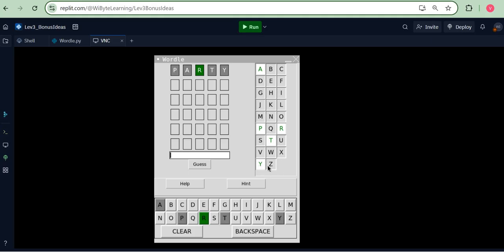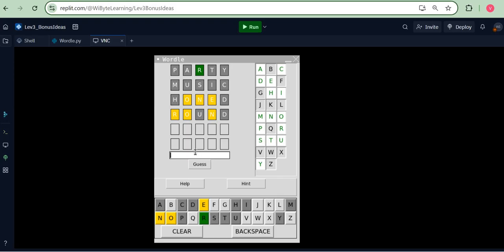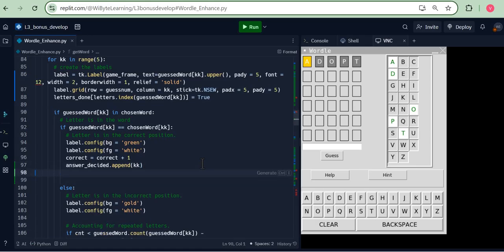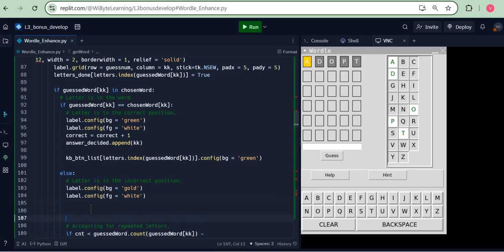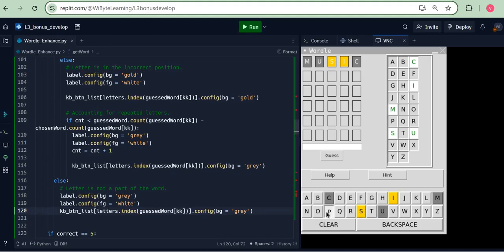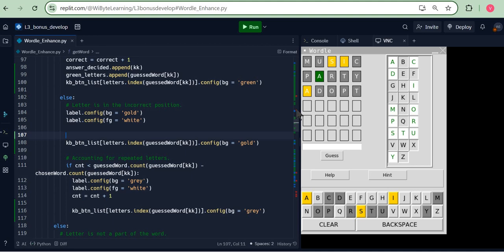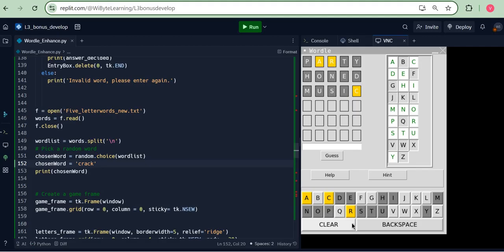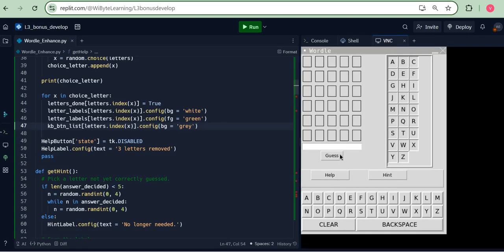8. Wordle ENHANCEMENT: Giving Colors to the VIRTUAL KEYBOARD buttons according to Wordle rules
In this video, we look at an enhancement to the WORDLE project where we give color to the buttons on the virtual keyboard according to the Wordle rules.